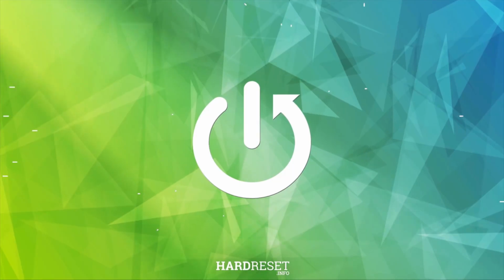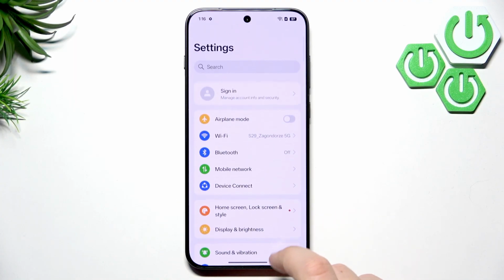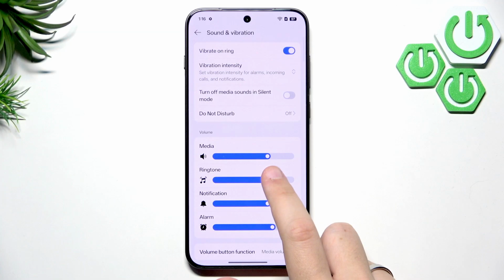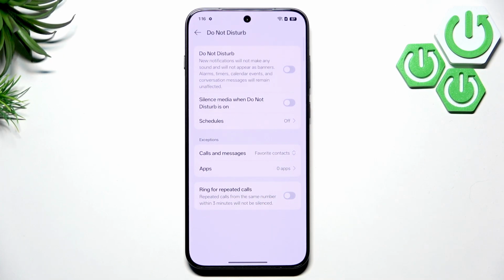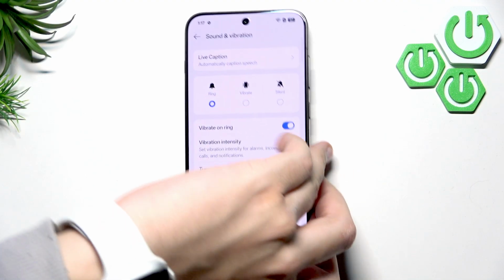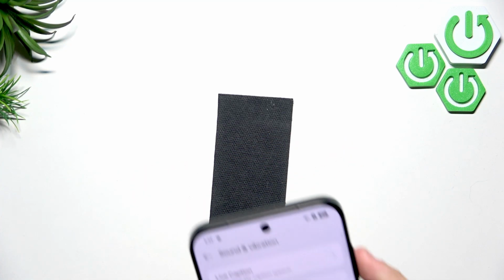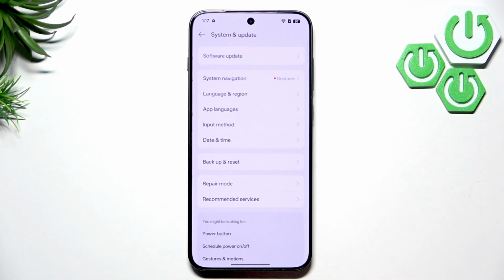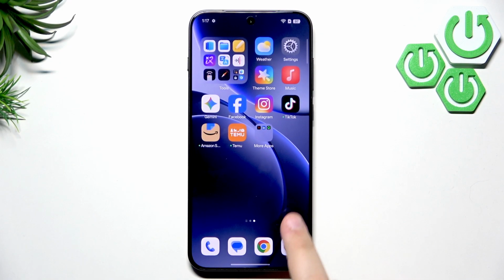OPPO Find X9 – How to Fix Low Volume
Learn how to quickly fix low volume on your OPPO Find X9. In this short video we show simple, practical steps you can try at home to restore normal sound: adjust the media volume in Settings, disable Do Not Disturb while testing, carefully clean the speaker grills with a soft brush, and check for system software updates to resolve audio glitches. These steps help with low speaker volume in calls, media, and apps and are safe to follow even if you’re not a tech expert.

How to fix low volume on OPPO Find X9?
How to increase speaker volume on OPPO Find X9?
How to find Do Not Disturb and volume settings on OPPO Find X9?

0:00 Intro – what we'll fix
0:10 Open Settings & go to Sound & Vibration
0:24 Adjust Media Volume
0:50 Disable Do Not Disturb (testing)
1:11 Clean the speaker grills with a soft brush
1:37 Check System → Software update
1:59 Summary & final tips